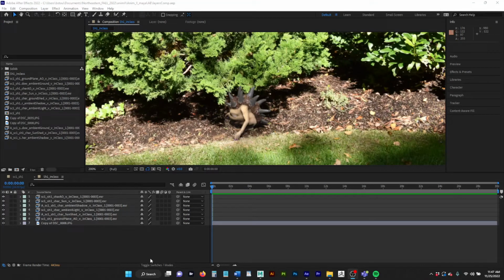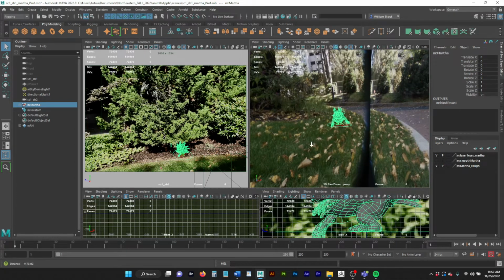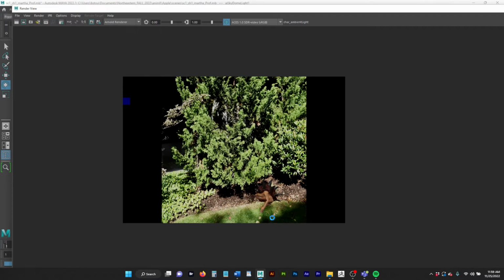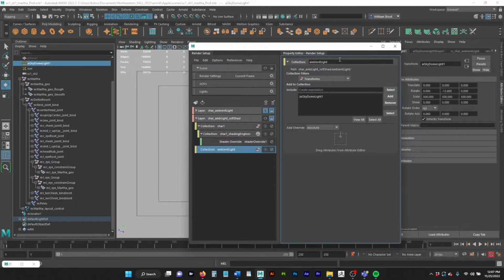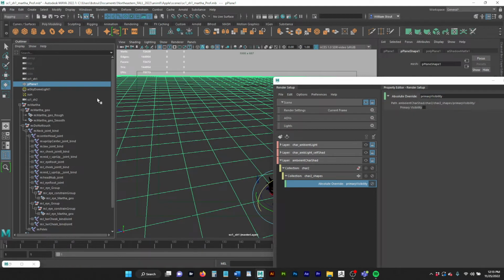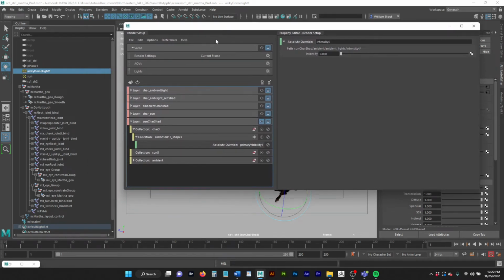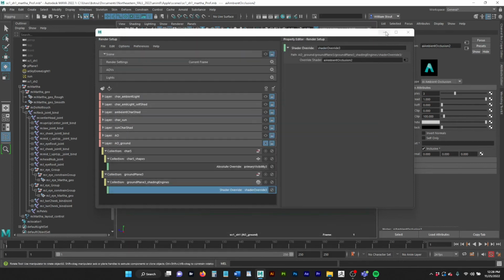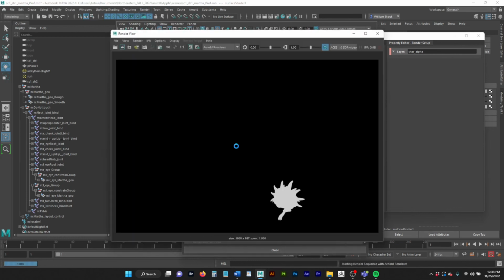RenderLayers in Maya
What render layers you need for compositing 3D elements over still camera or locked off video plates.